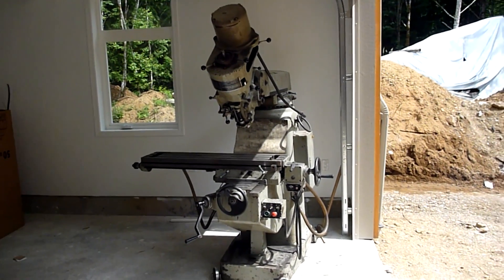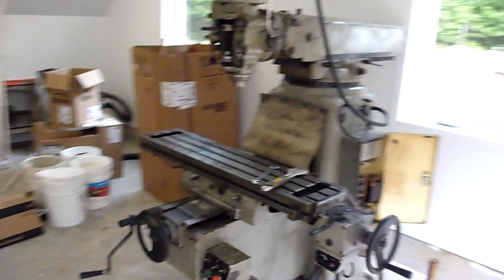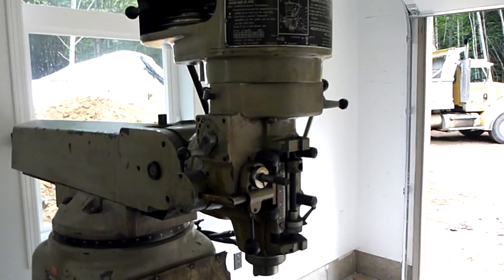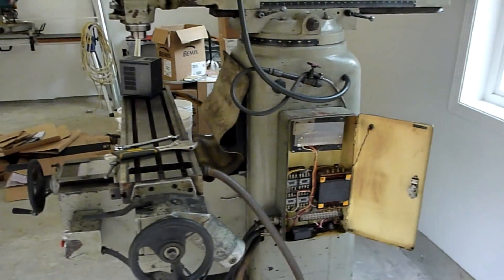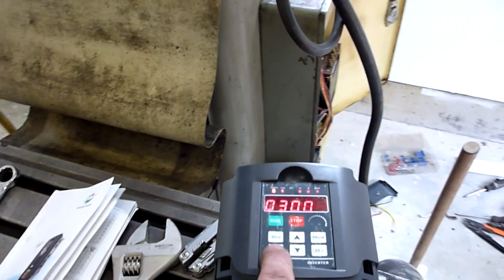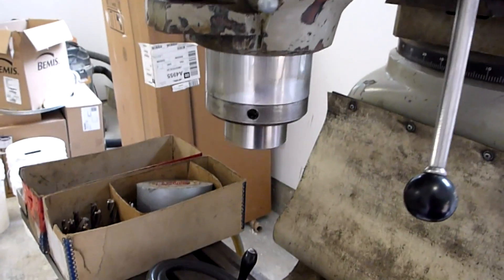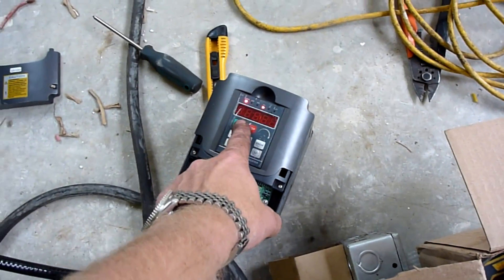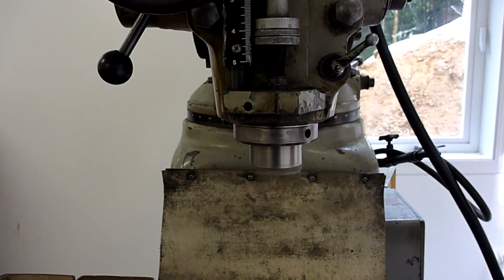New Milling Machine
Just picked up a new-to-me milling machine.  Got a decent deal on a 2 HP Bridgeport Clone made by Kent in Taiwan.  It's a late '70s vintage that appears to have been used but not abused.  From what I understand, I'm the 3rd owner.

Got it home to the shop, and now I'm working on the wiring.  I could have simply run it off my phase convertor, but decided instead to go with a variable frequency drive (VFD).  This complicates the wiring as it will only run the spindle motor, and I'll have to figure something else out for the power feed and for the 3-ph coolant pump.
Another smaller VFD might end up being cheaper than repowering the pump, or getting a new single phase pump.
For the power feed which runs off 110V, I'm getting some interference from the VFD causing the feed motor to pulse/surge.  Still working on a fix for that...